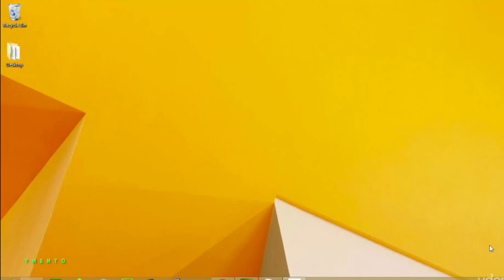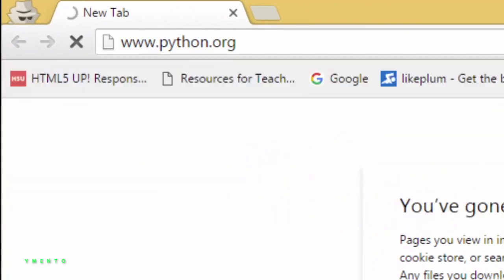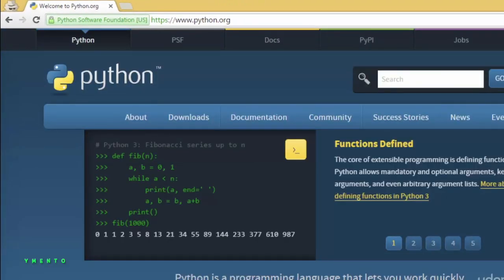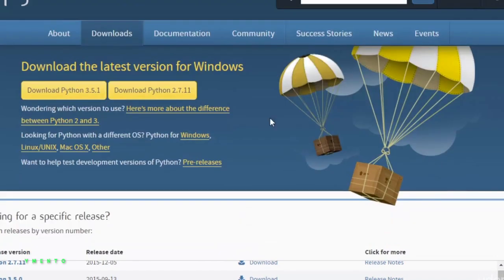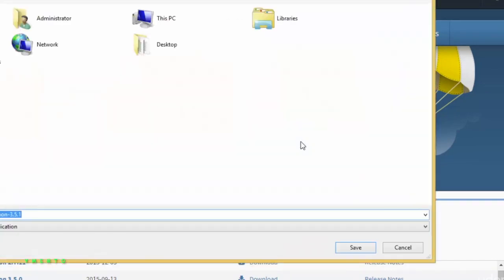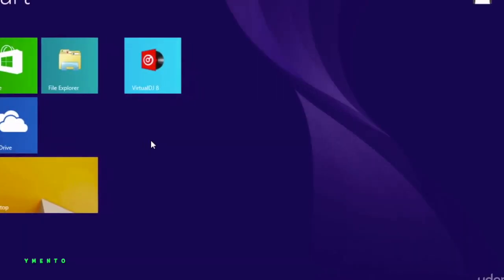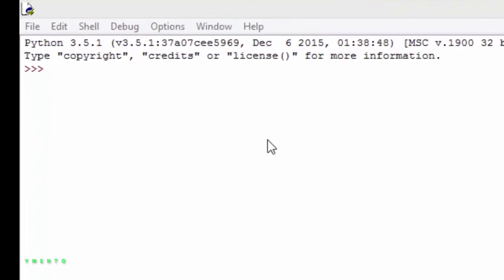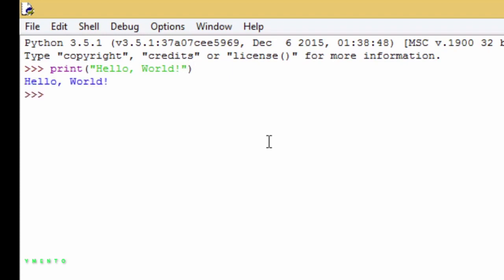Python Tutorial Part 2